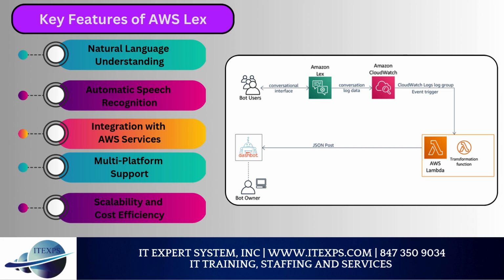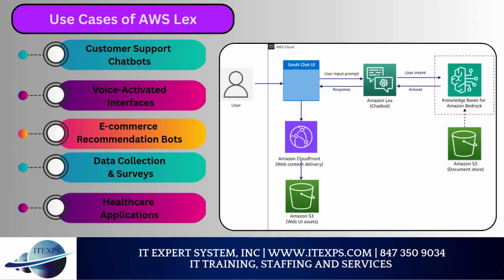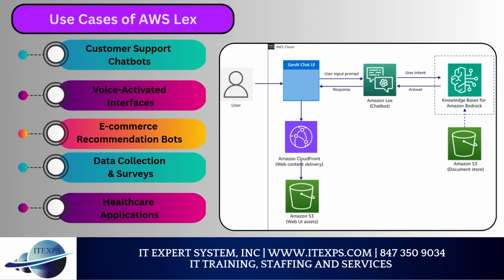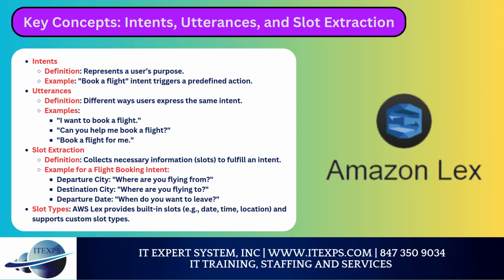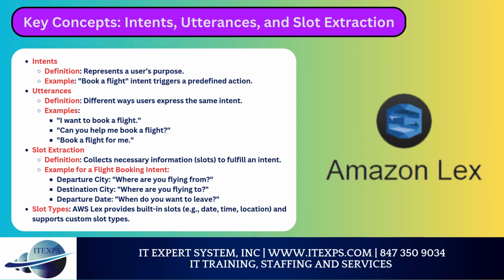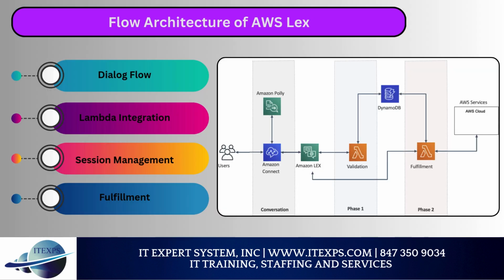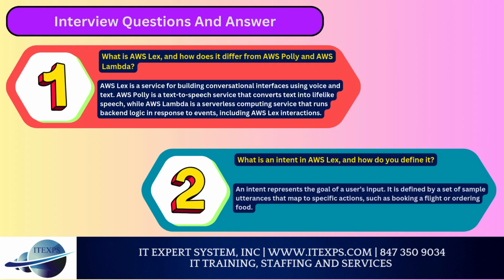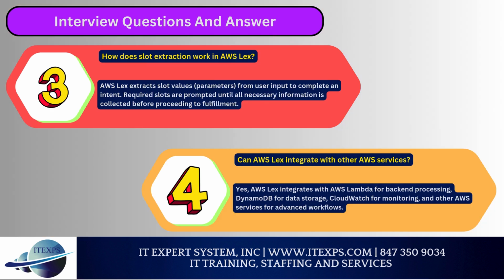AWS Lex |chat | bot | AI | NLU | NLP | AWSconnect | IVR | IVA | IT Expert System, INC